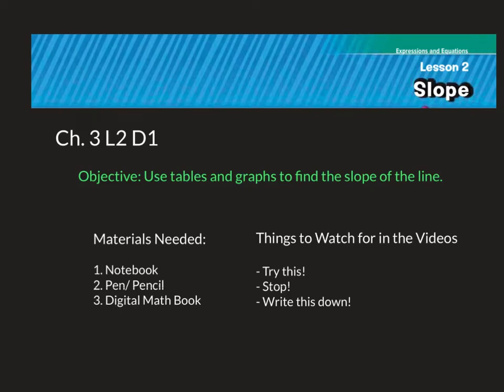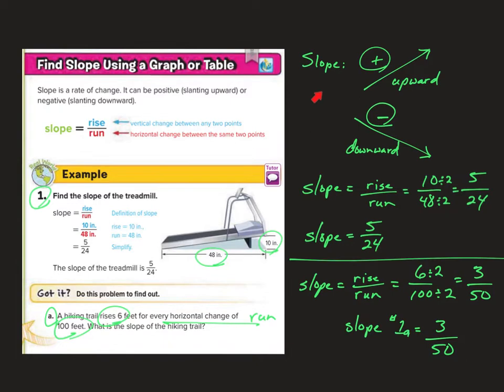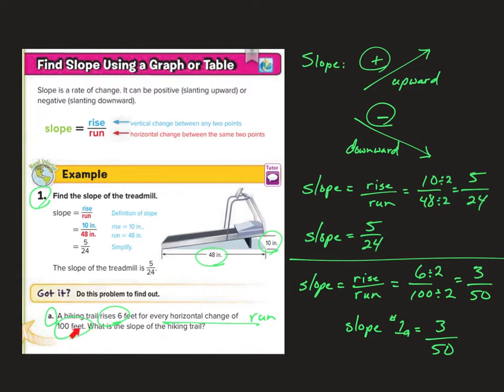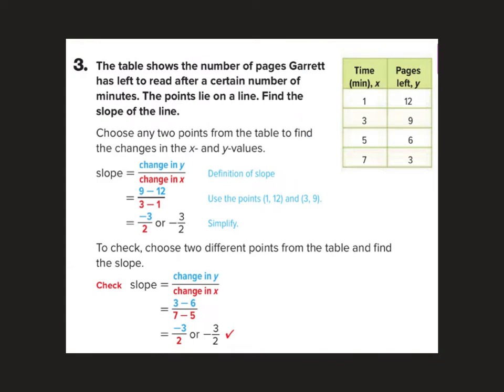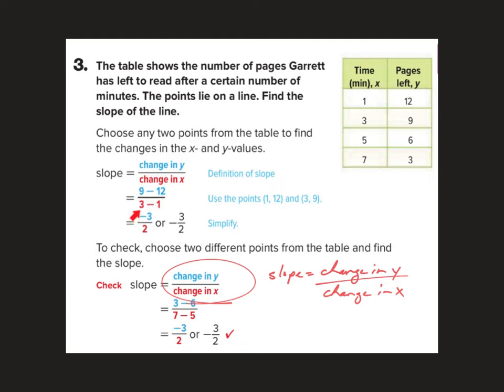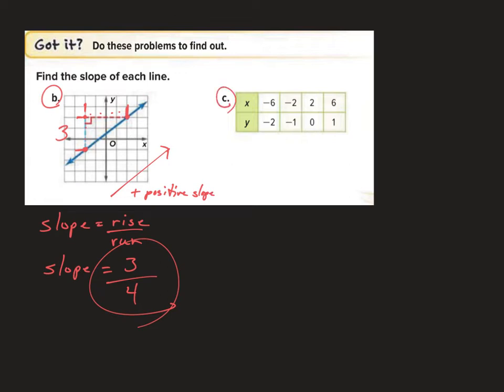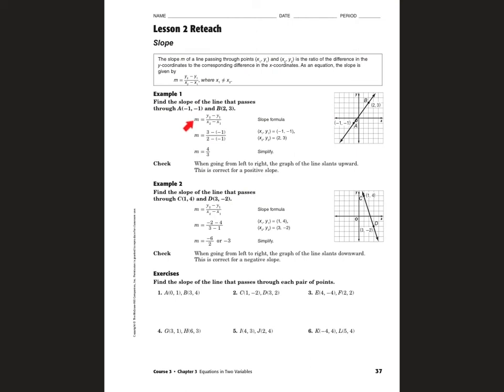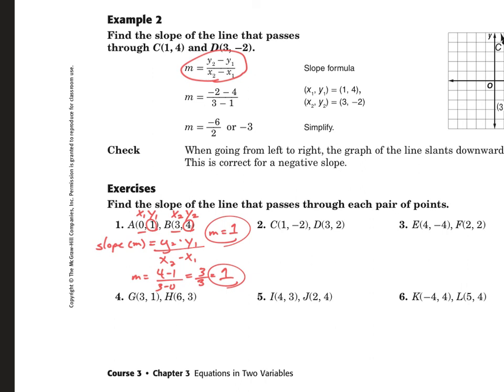Ch. 3. L2 D1